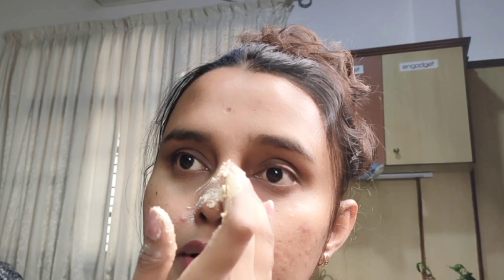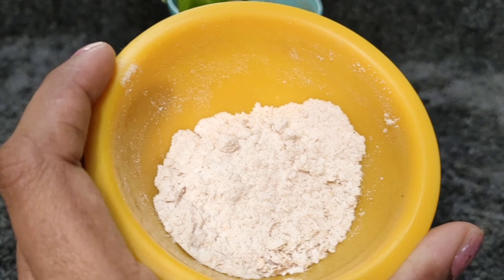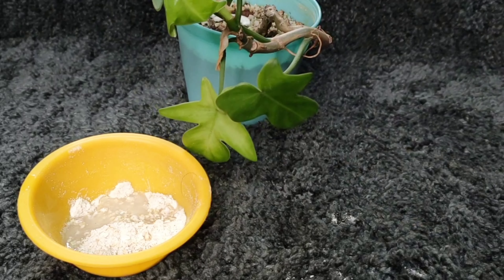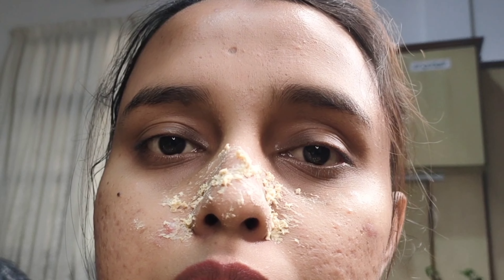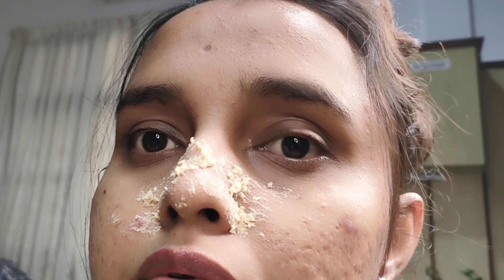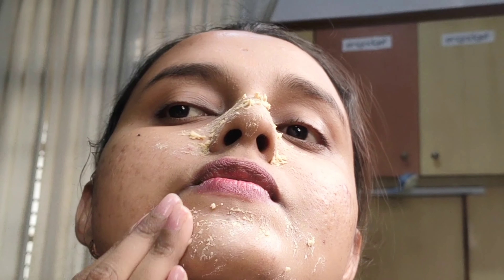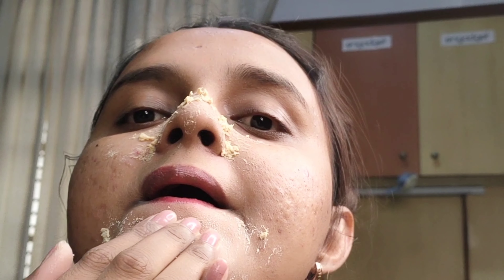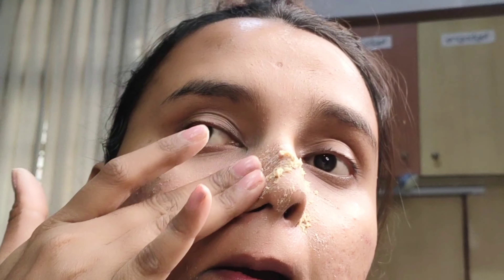Try this for blackheads😱| ಮನೆಯಲ್ಲೇ blackheads ರಿಮೂವ್ ಮಾಡಿ, ಸಾಫ್ಟ್ Skin ಪಡೆಯಿರಿ|Sneha Avinash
Hi... this is sneha Avinash based in Bengaluru, Karnataka would likely upload content related fashion, beauty,vlogs etc.

💋 xoxo💋